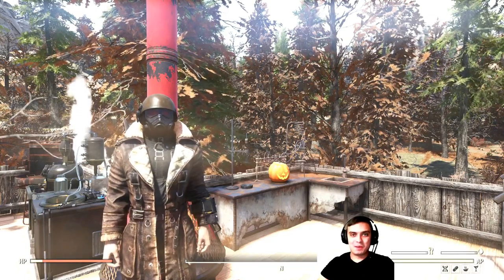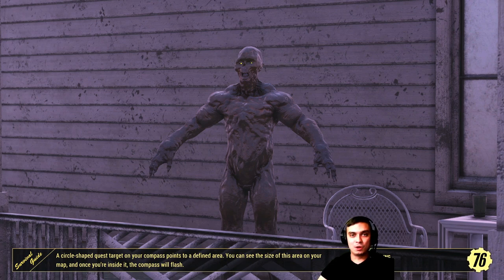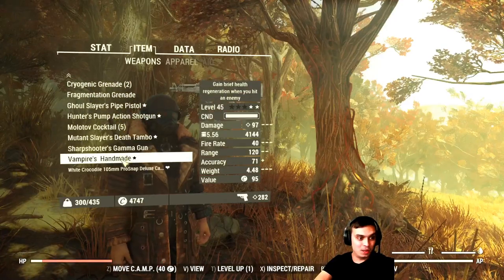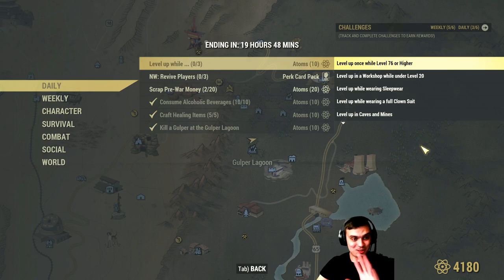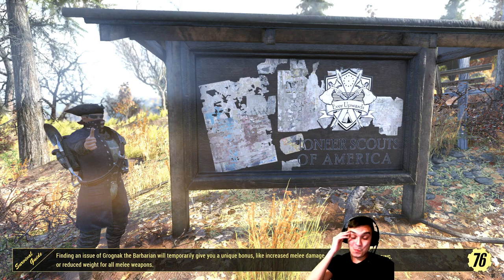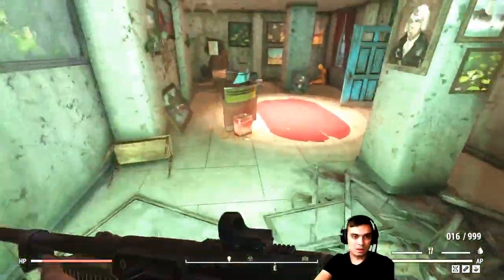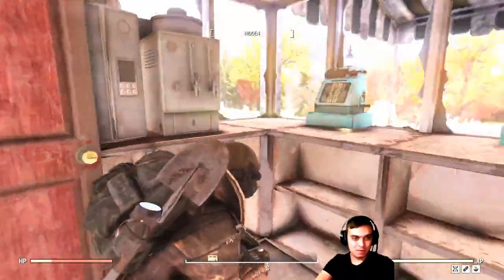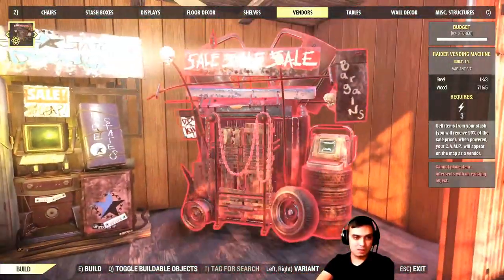My Fallout 76 Luck Has No Limits - Looted Vampire Explosive Handmade while doing Daily Challenges!